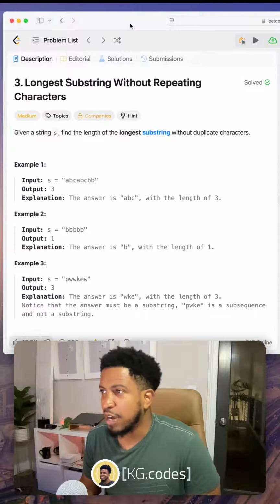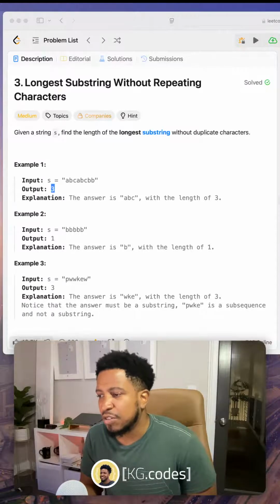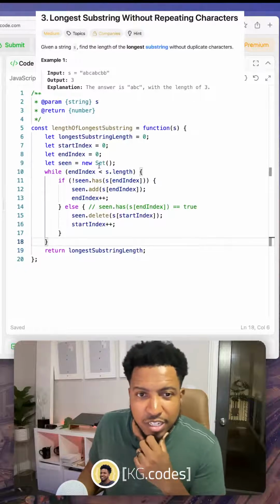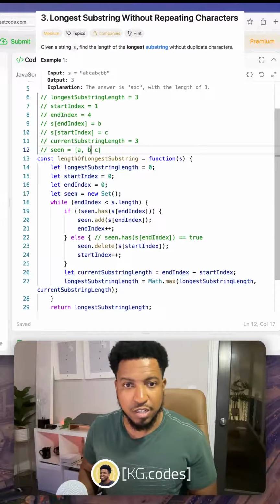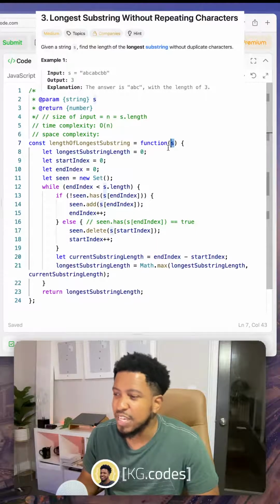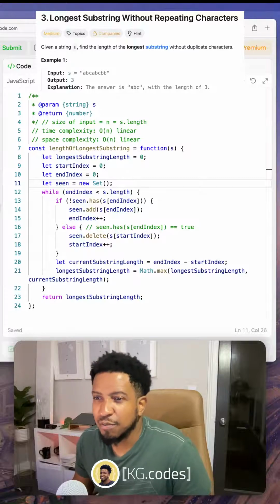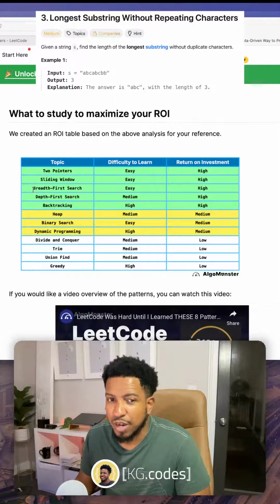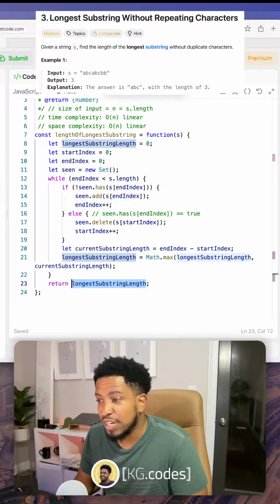Doing a coding challenge LIVE: Longest Substring Without Repeating Characters!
Here is the problem and solution to a coding challenge from Leetcode.com called Longest Substring Without Repeating Characters!

Given a string s, find the length of the longest substring without duplicate characters.

Example 1:
Input: s = "abcabcbb"
Output: 3
Explanation: The answer is "abc", with the length of 3.

Intuition / tip:
Use the sliding window technique to track a window of unique characters. As you iterate through the string, expand the window with new characters and shrink it from the left when duplicates are found. This avoids restarting from scratch each time a duplicate is seen.

Solution steps:
1. Initialize a set to store characters in the current window.
2. Use two pointers: left and right, both starting at 0.
3. Iterate the string s with right pointer
4a. If s[right] is not in the set, add it to the set, and update the max length.
4b. If s[right] is in the set, remove characters from the left (increment left and remove from set) until the duplicate is removed.
5. Continue until right reaches the end of the string
6. Return the maximum length found

Time complexity:
O(n), where “n” is the length of the string “s”.

Space complexity:
O(n), where “n” is the length of the string “s”. A set data structure is used that could grow to the size of “n” in the worst case.